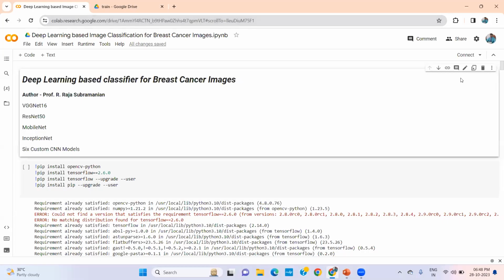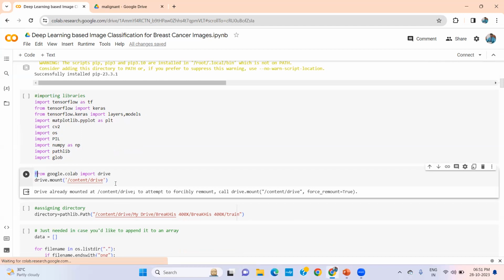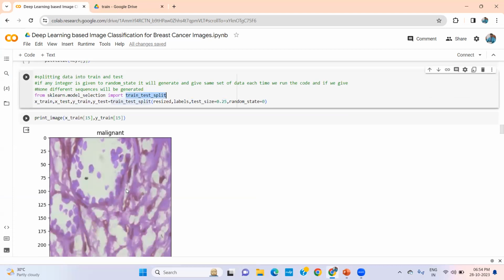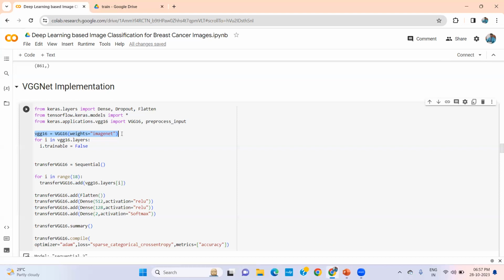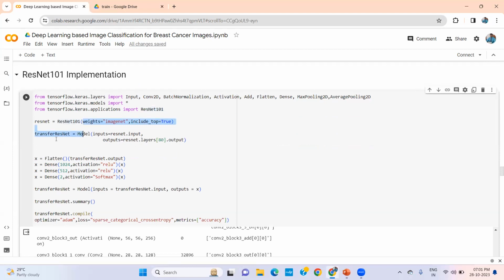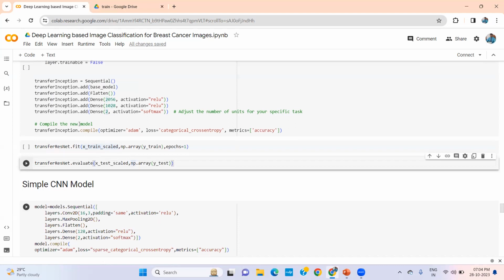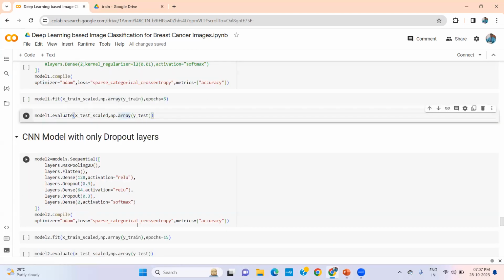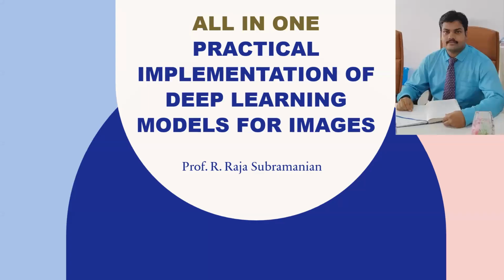All in One Practical Implementation of Deep Learning Models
Implementation of various algorithms in deep learning using Python.

Students, Researchers, Faculty Members, Aspirants who are interested to code in Deep Learning for image processing can use this video.
The Video consists of code for implementing all ImageNet models like VGGNet, ResNet, MobileNet, InceptionNet-V3, and six custom CNN models with various innovations.

Learners who have less knowledge in programming can also use this code with just one line change, which makes the implementation work for your dataset in your research/ practical applications.